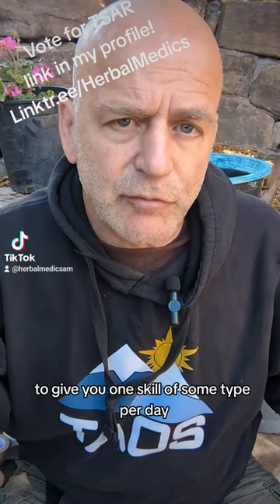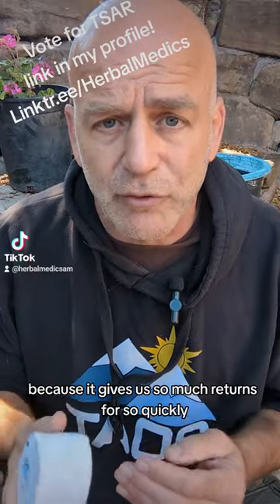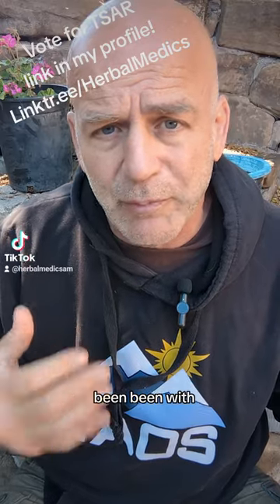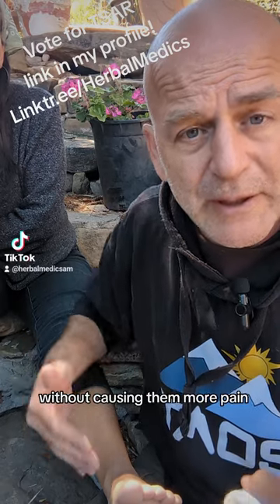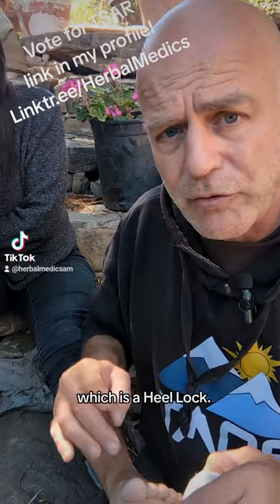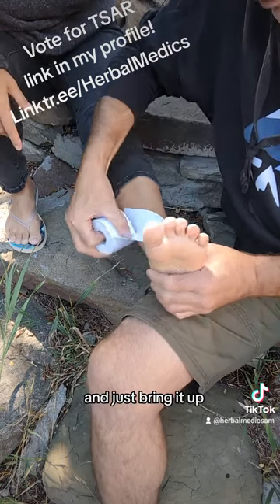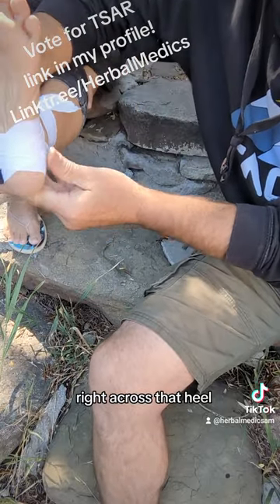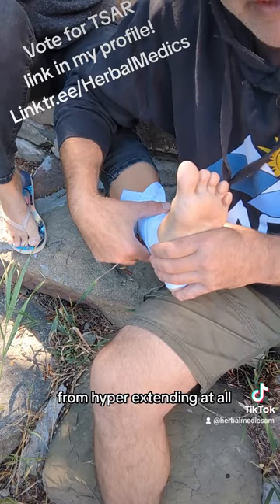Ankle Taping for Wilderness First Aid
The Heel Lock Ankle Taping technique.
One of the most useful first aid skills I know of.
Please Vote for Taos Search and Rescue to help us win a Land Rover Defender